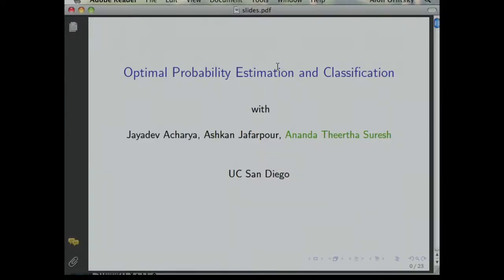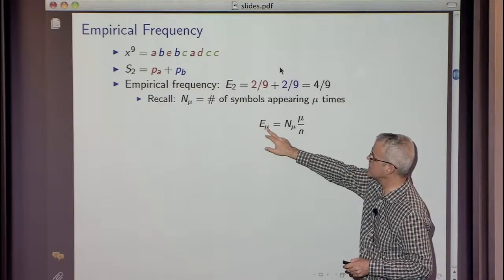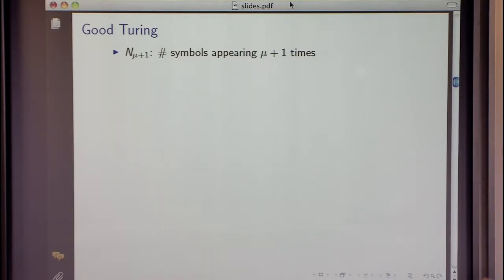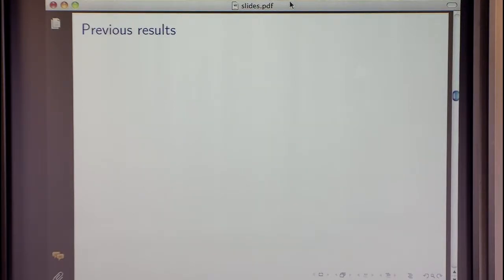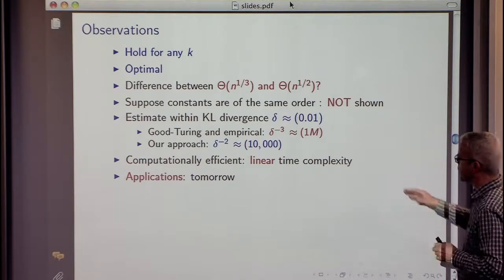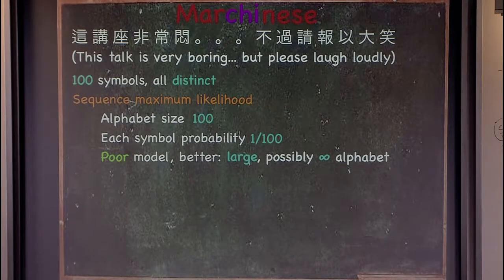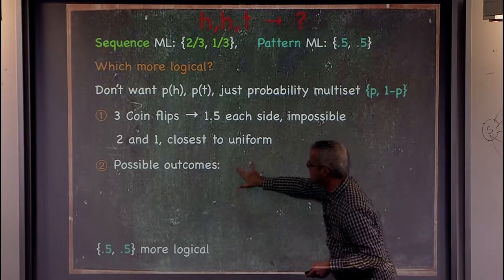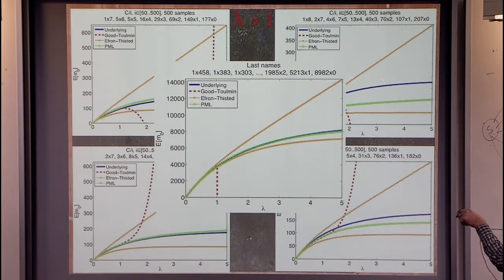Distribution Estimation and Applications II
Alon Orlitsky, UC San Diego
Information Theory Boot Camp